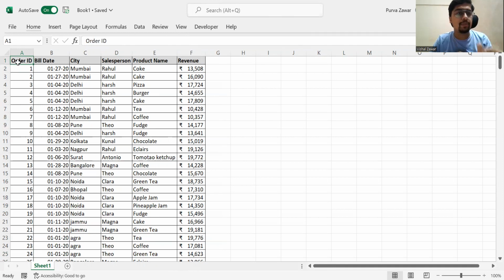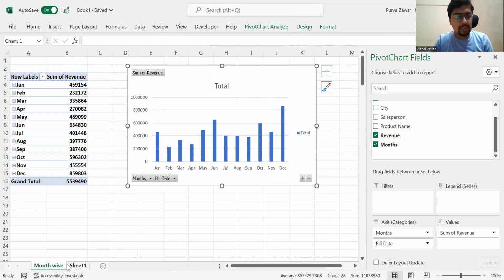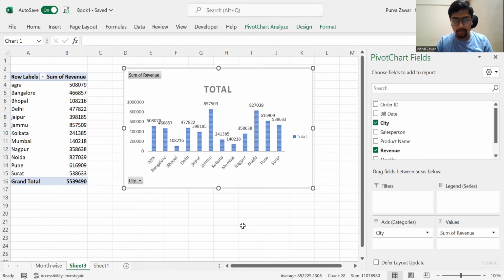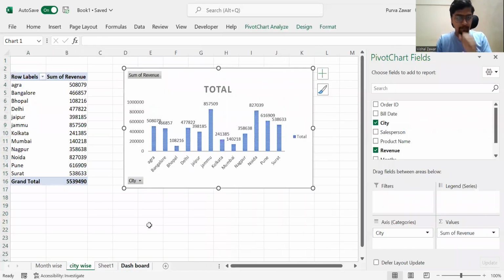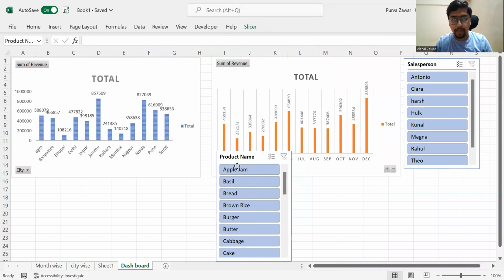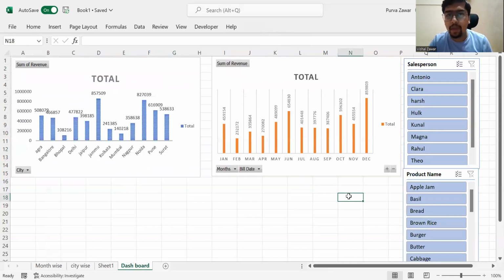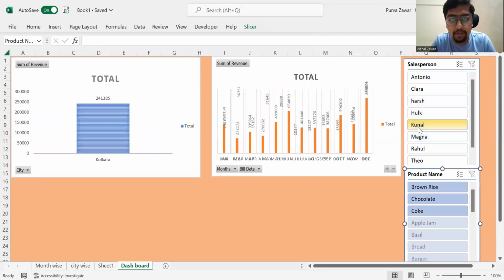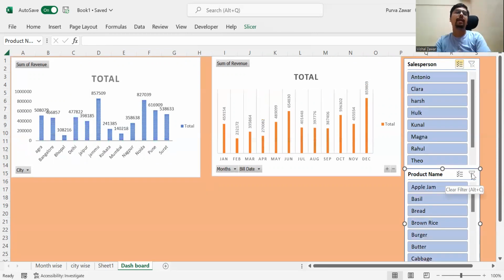Interactive Excel Dashboards - Using Pivot charts and Slicers